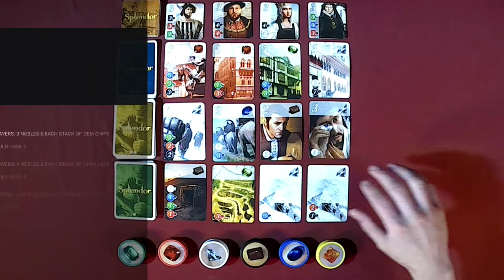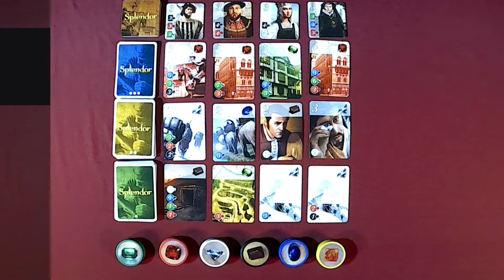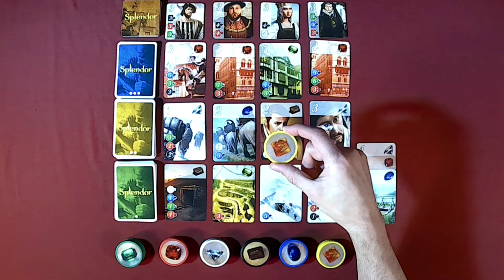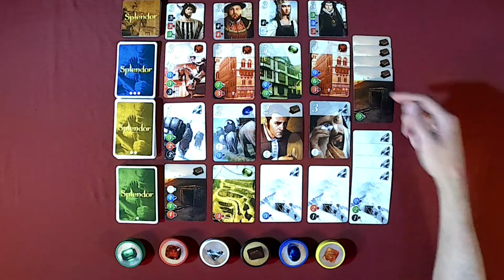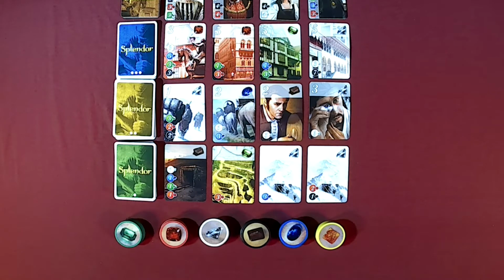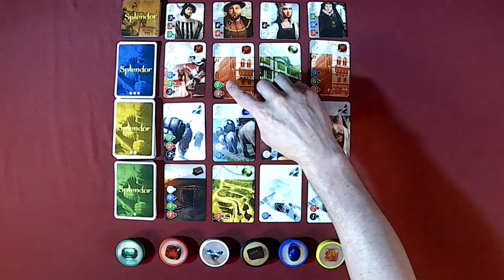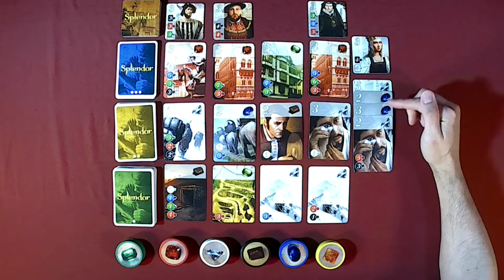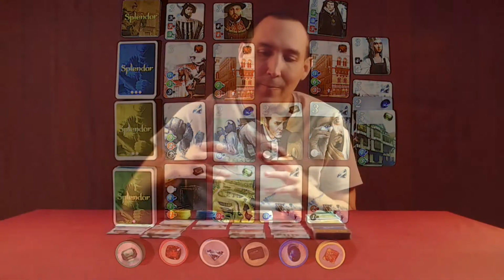Learn How to Play Splendor in Under 10 minutes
Watch the how to play of Splendor board game. Splendor is published by Asmodee and Space Cowboys. This video shows how to play Splendor card game.

Splendor is a 2-4 Player game that involves collecting gems, gaining nobles, and card economy. It is for ages 10+ and has a weight (difficulty) of 1.8/5. Learn How to Play Splendor Board Game by Asmodee and Space Cowboys.

This is a great filler game with quick setup time. Splendor is a simple hand management, chip collection game that would be perfect to play with the whole family. This How to Play video shows instructions on how to play Splendor Card Game.

Splendor Game is one of our favorite games to play. Players collect gems and purchase cards to to build and add to their playing area. This gives players a passive gem bonus each turn as they add more to their play area; while racing to get 15 prestige points and gain nobles This is a must have and a very easy to learn family game.

Check our Board Game Empire social media and follow for the latest giveaway announcements.